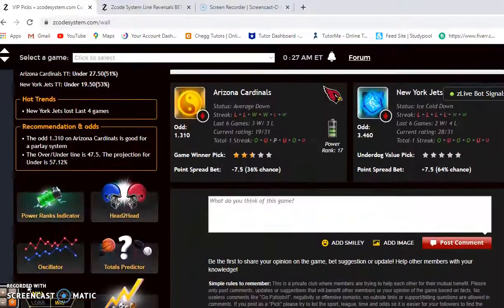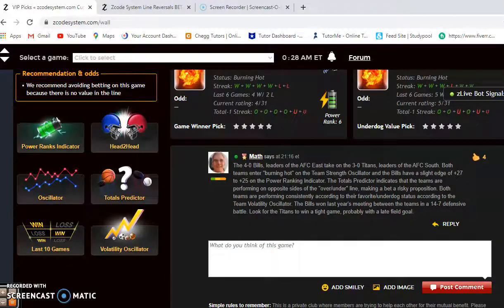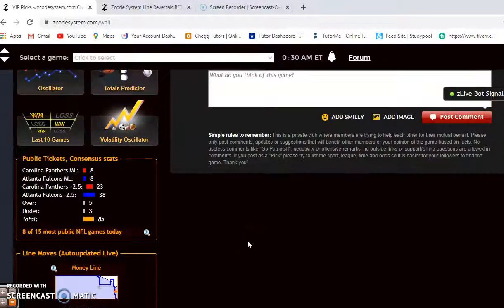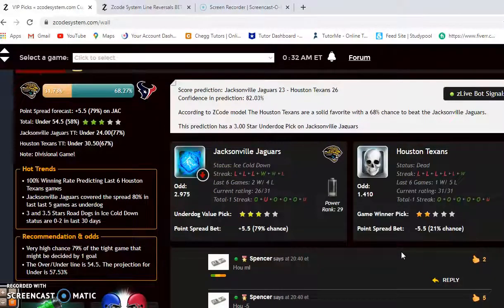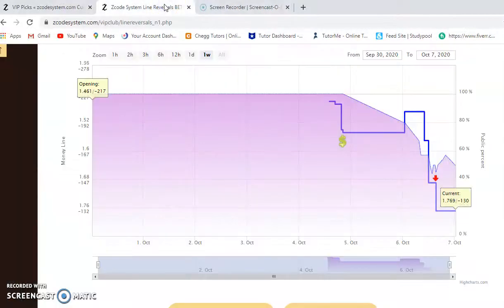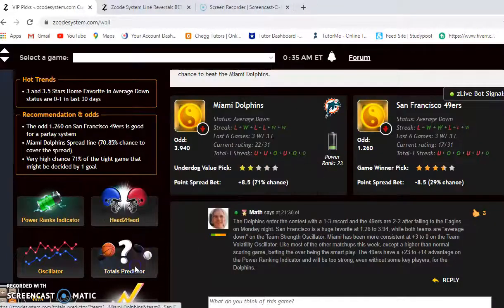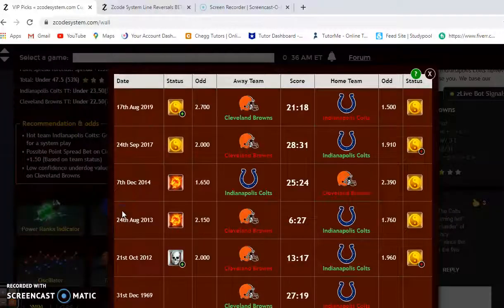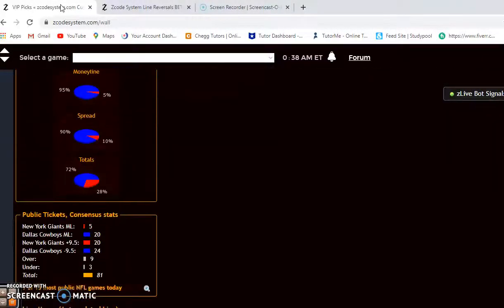NFL Picks Week 5: Bills versus Titans battle to remain undefeated